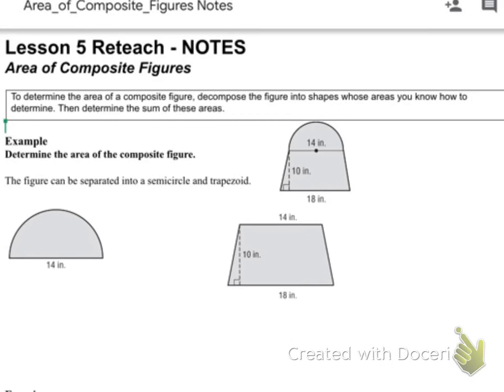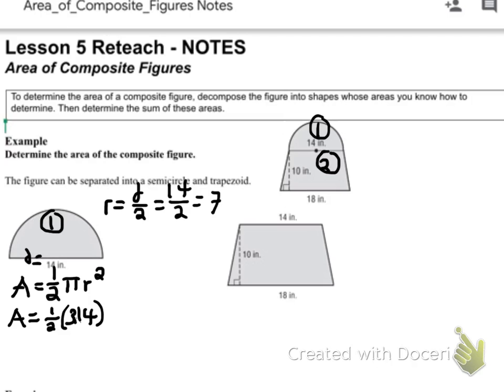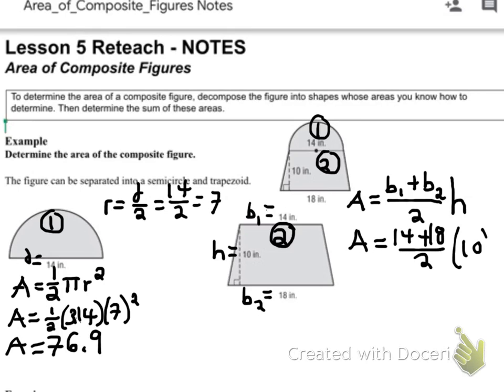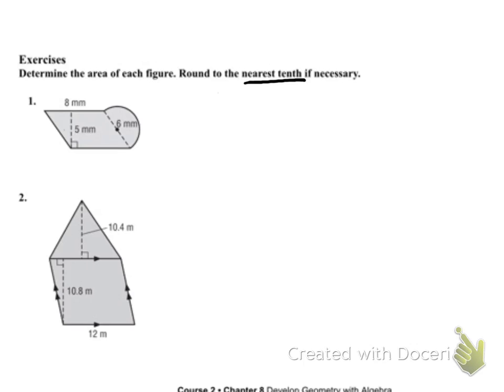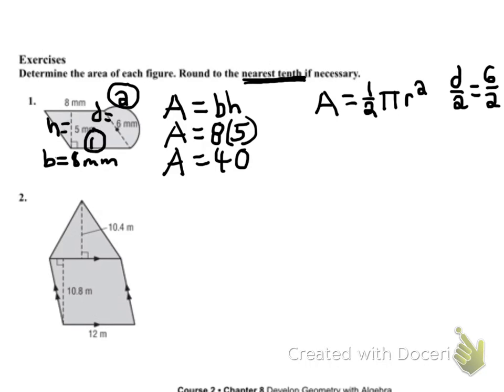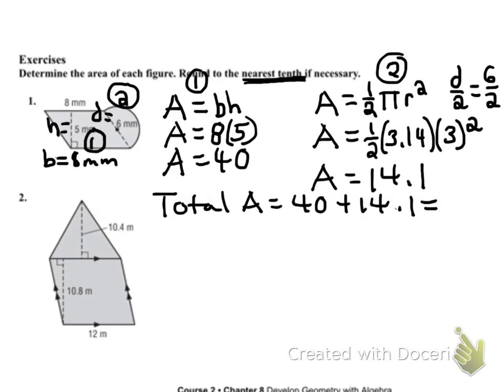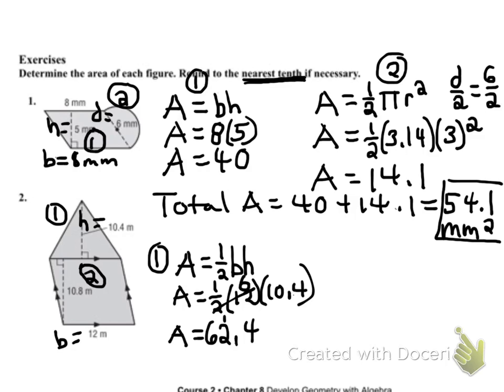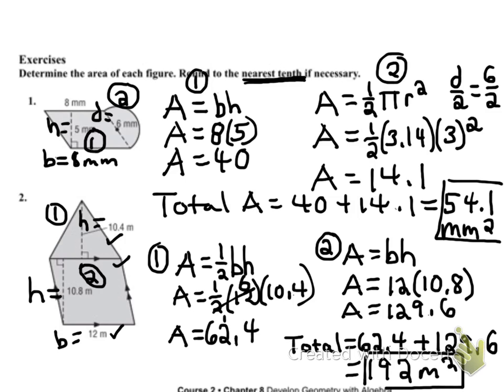Area of Composite Figures